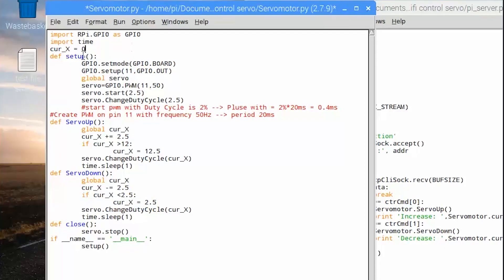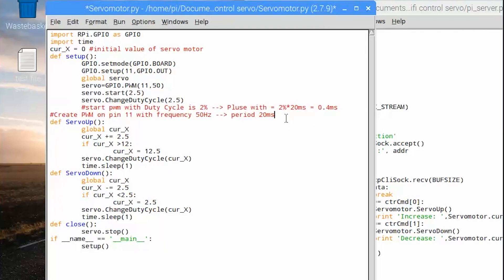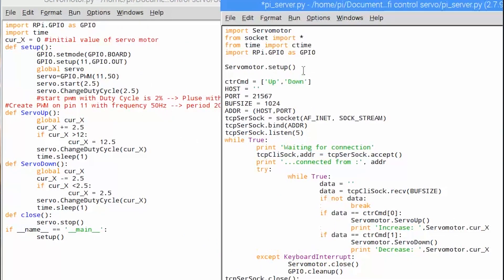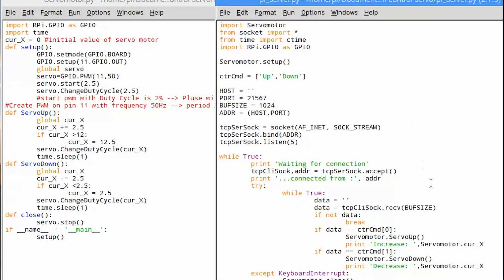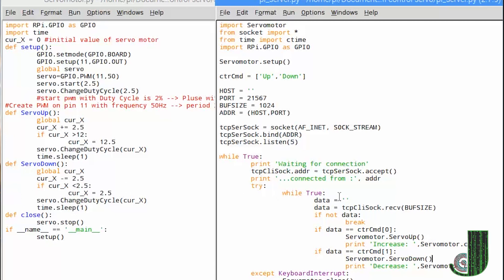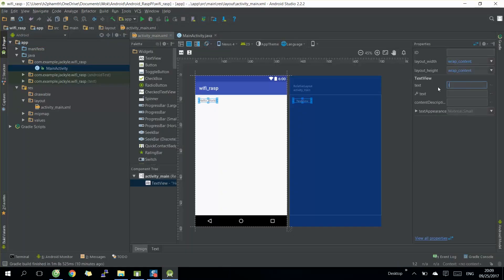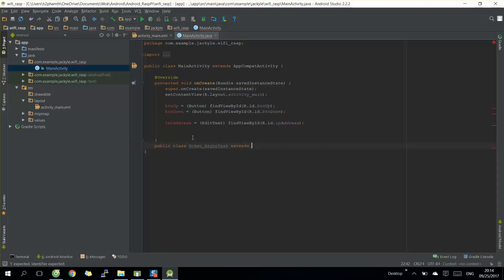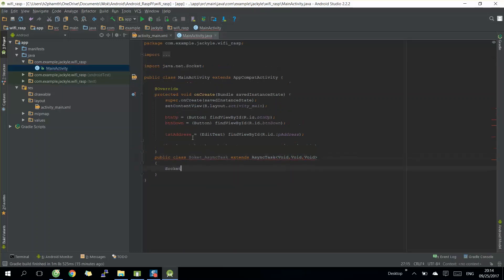Raspberry Pi Control Servo Motor By Android Smartphone over wifi | Android Studio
This Tutorial will show you how to send command from Android devices to Raspberry Pi. The sample here is control servo motor on raspberry pi from Android Smartphone.
If you want to control raspberry pi through 3g & wifi together then pls follow this instruction
@Android Coding by Android Studio
@Raspberry Coding by Python